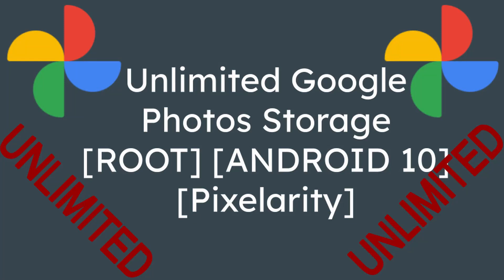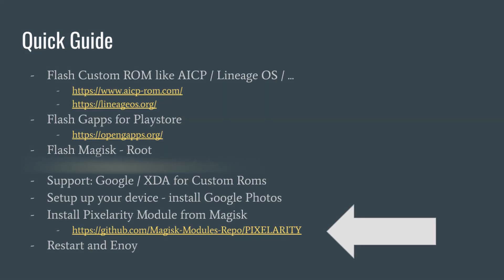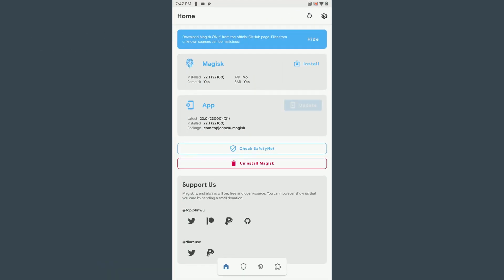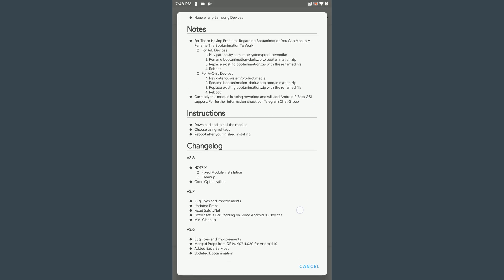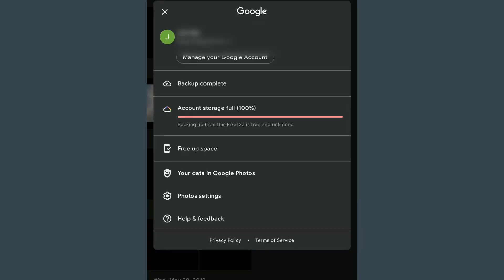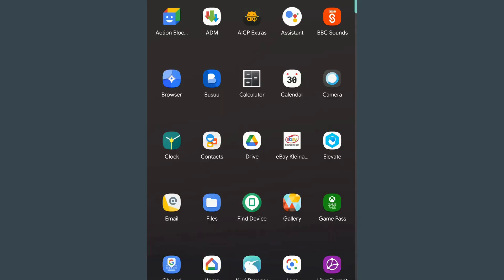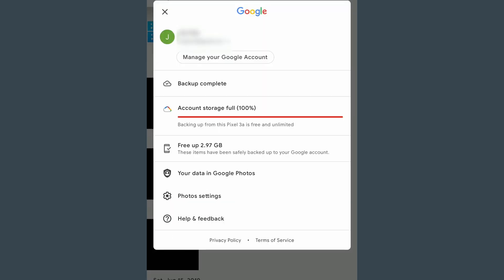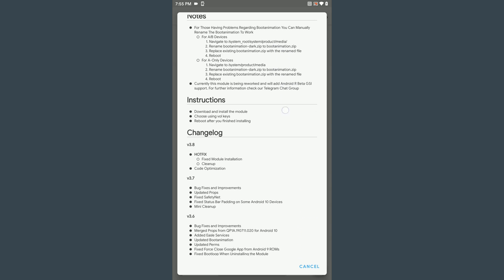Unlimited Google Photos Storage [ROOT] [ANDROID 10] [Pixelarity]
Quick Guide
Flash Custom Android 10 ROM like AICP / Lineage OS / ...
Support: Google / XDA for Custom Roms
Setup up your device - install Google Photos
Install Pixelarity Module from Magisk
Restart and Enoy